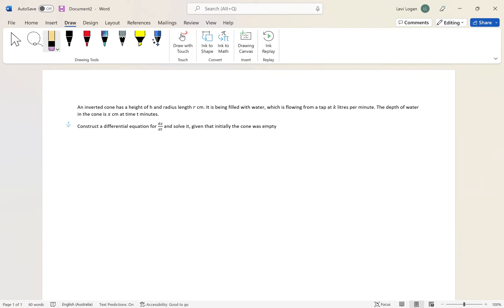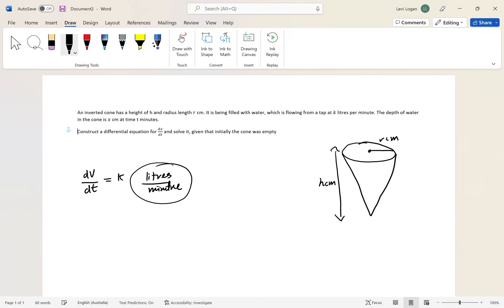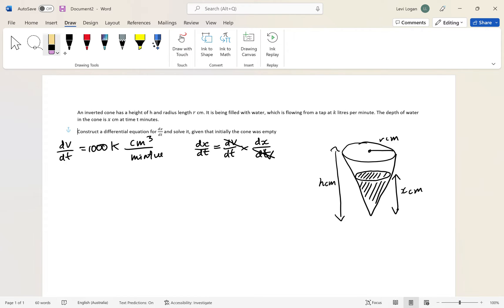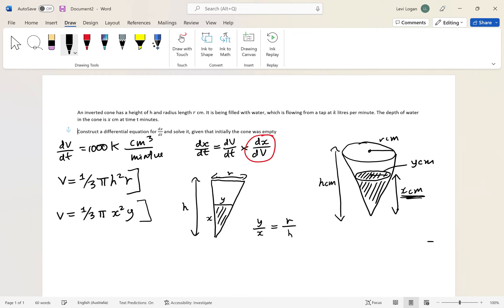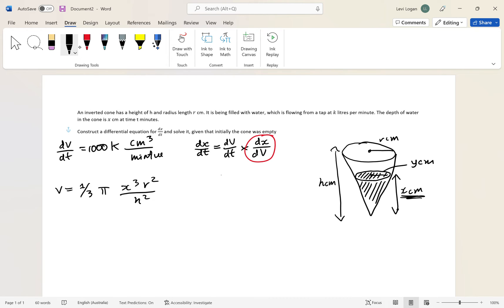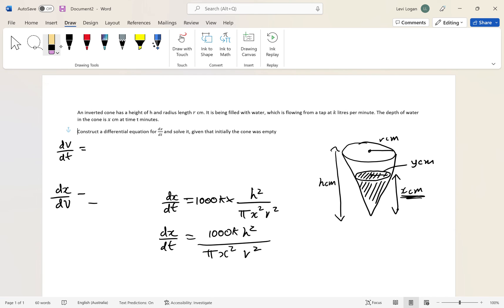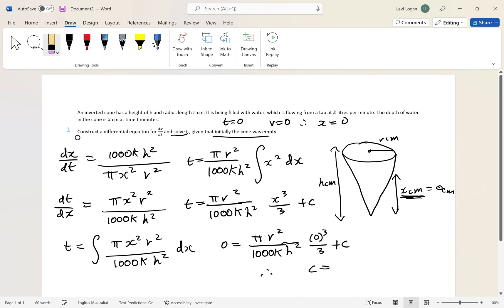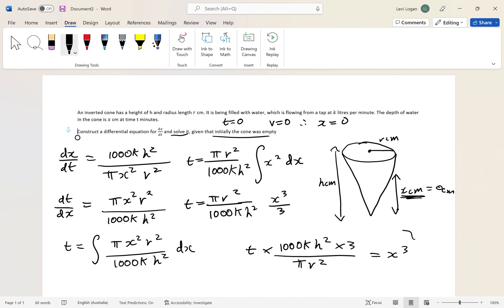Applications of differential equations using related rates (water filling up a cone)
In this video I go over an application of a differential. this example is taken from the maths specialist syllabus in Australia Queensland. This example uses relates rates to set up a differential equation for the change in height at any time.

More videos like this will be coming soon